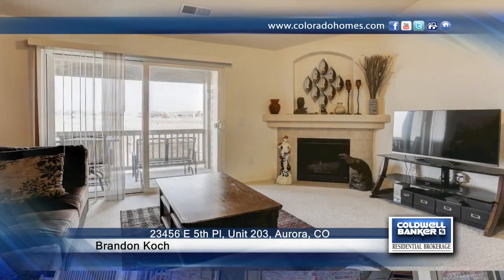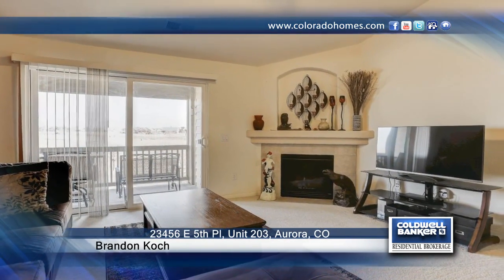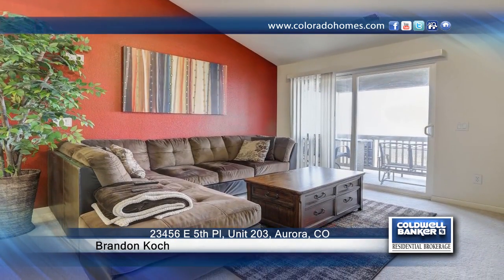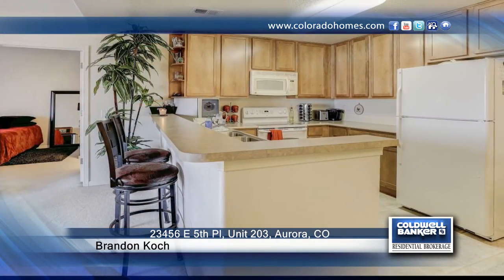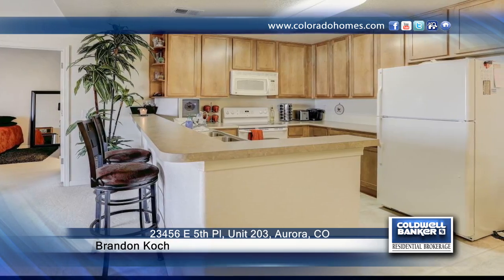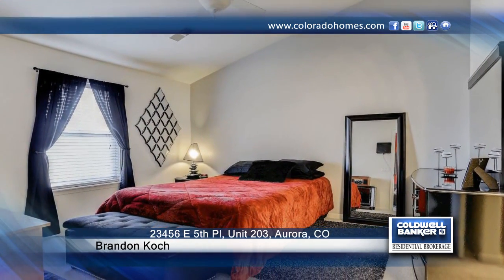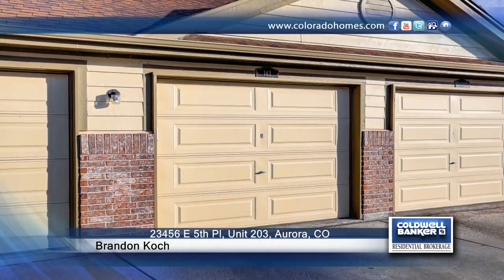23456 E 5th Pl, Unit 203 Aurora, CO | $186,900 | coloradohomes.com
23456 E 5th Pl, Unit 203, Aurora, CO - Map it
Brandon Koch-Coldwell Banker |

Immaculate light filled two bedroom two bathroom condo in the highly desirable Aurora at Cross Creek Neighborhood. Conveniently located near I70 and e470; just minutes to DIA, downtown Denver, and the bustling Southlands shopping center. Spacious master suite boasts a large a walk in closet and four piece bath complete with soaking tub. One car garage and community pool complete this move in ready condo!